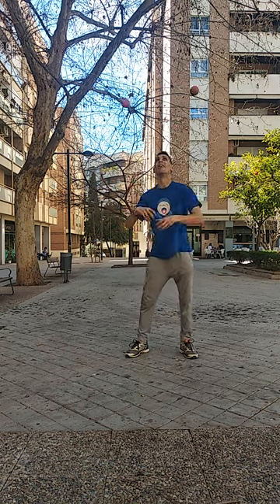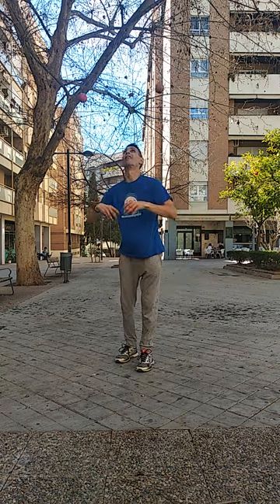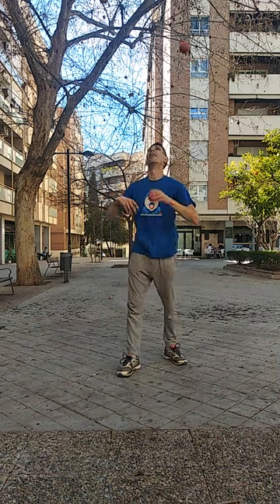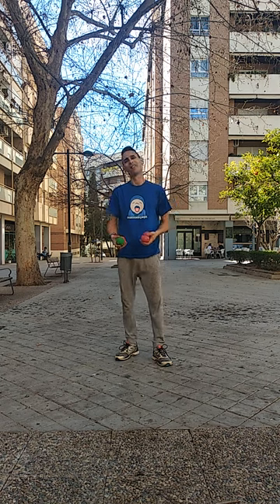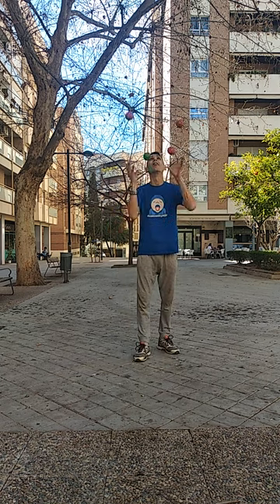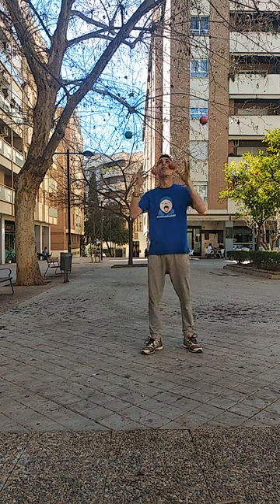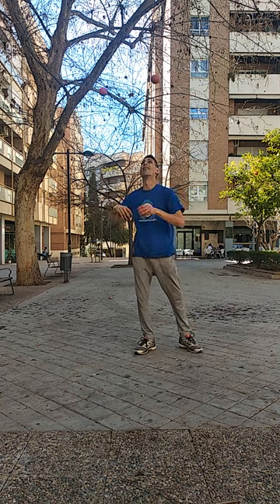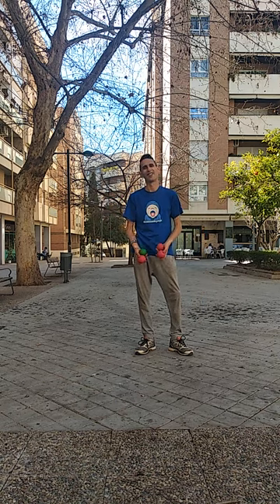Compartiendo Algunos Consejos Practicos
Sharing Some Practical Tips